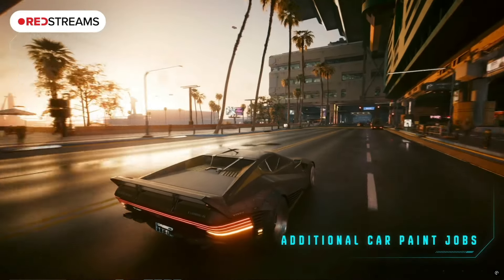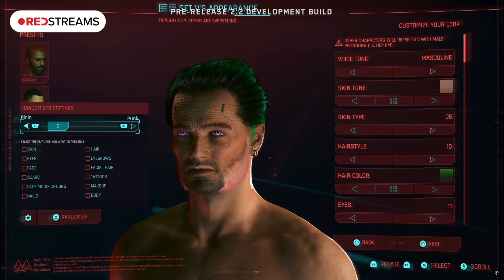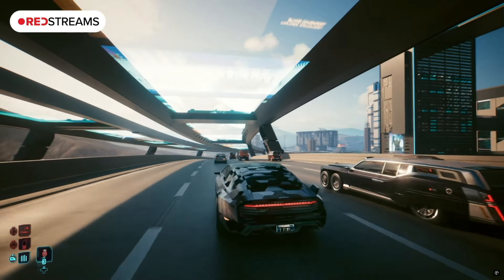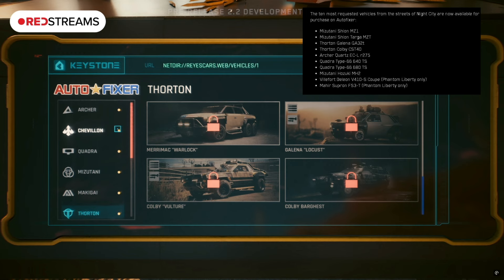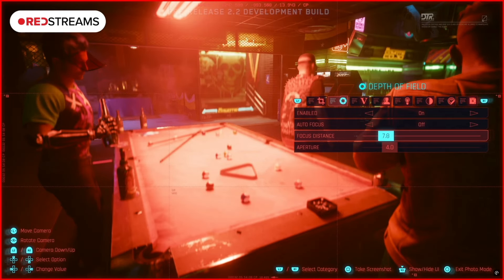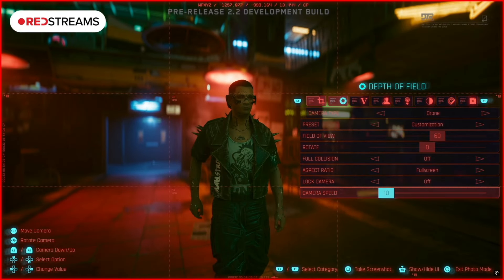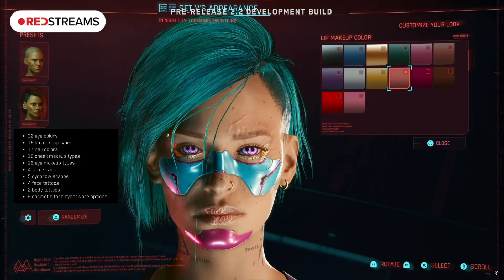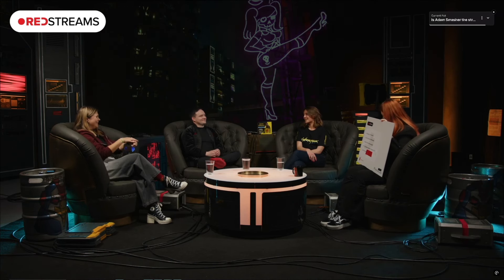Cyberpunk's HUGE CUSTOMIZATION PATCH 2.2 - 100 New Options, Car Painting, Photo Mode Overhaul!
Update 2.2 for Cyberpunk 2077 includes over 100 new customization options for V, adds CrystalCoat™ compatibility for select vehicle brands, introduces a brand-new TWINTONE™ color scheme feature for CrystalCoat™-compatible vehicles, and more! Photo Mode also received a major overhaul with new camera options, aspect ratios, light sources and posable NPCs, just to name a few things!

One last hurray for Cyberpunk!